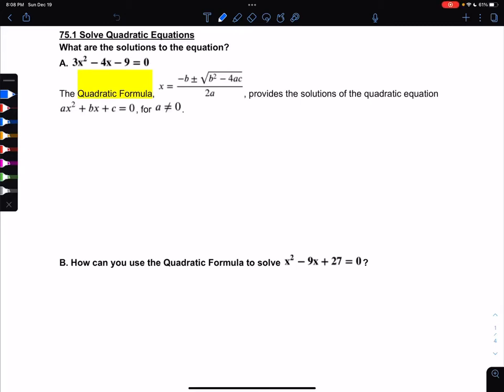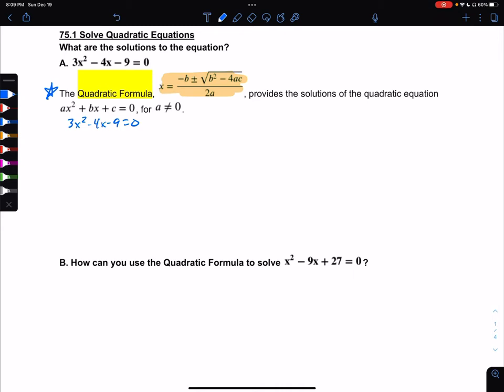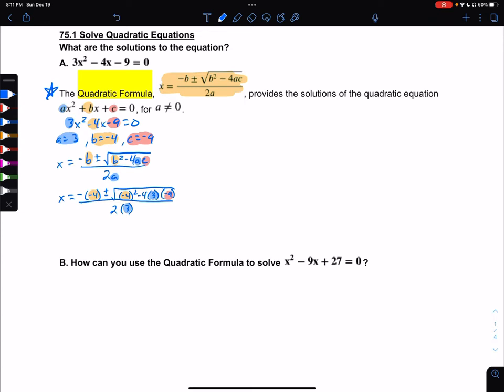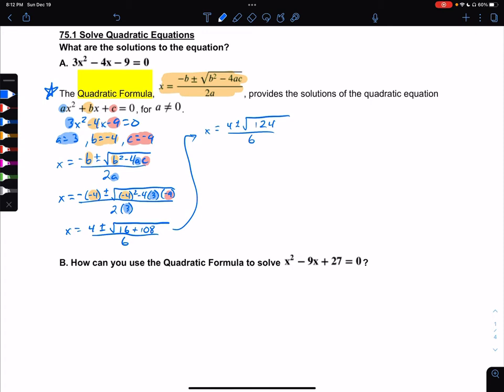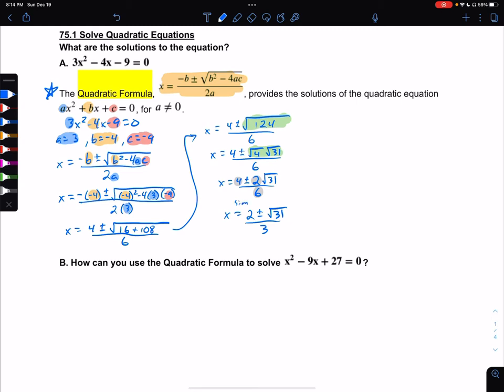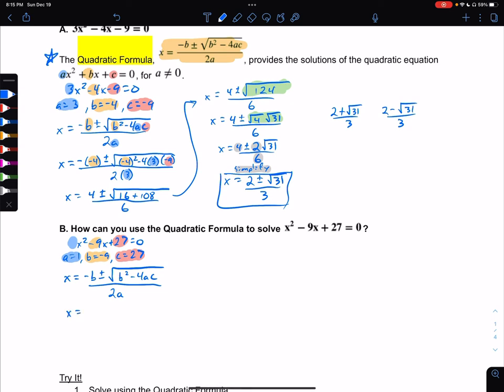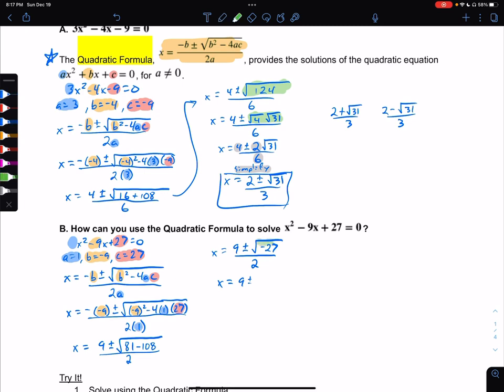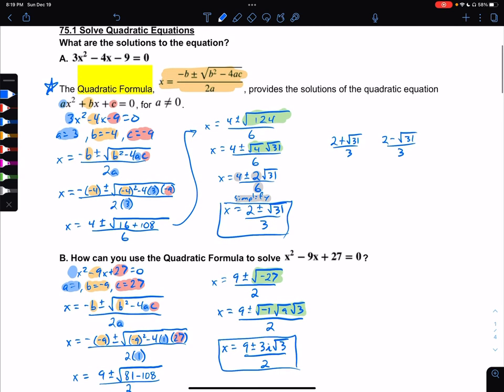75.1 Solve Quadratic Equations